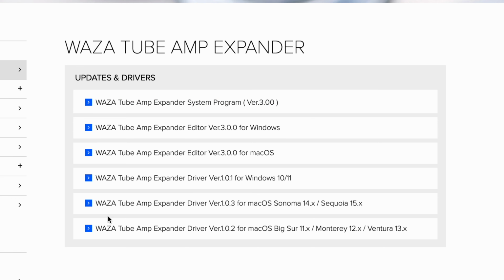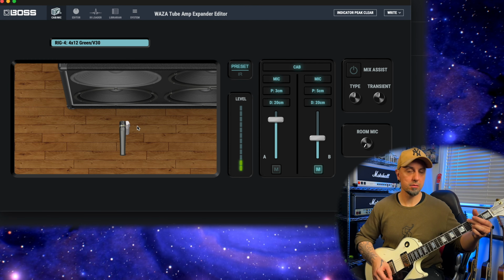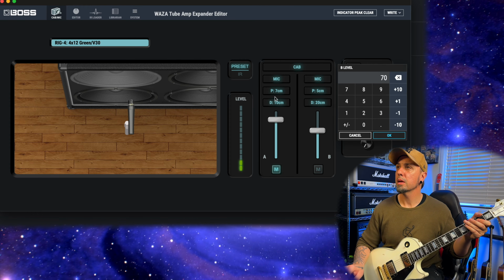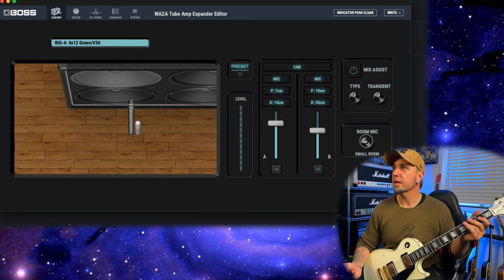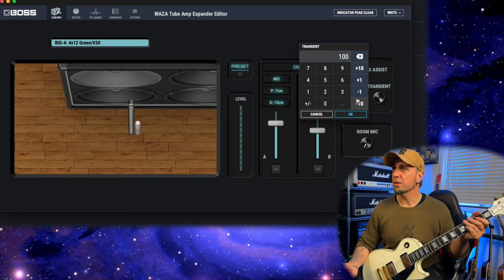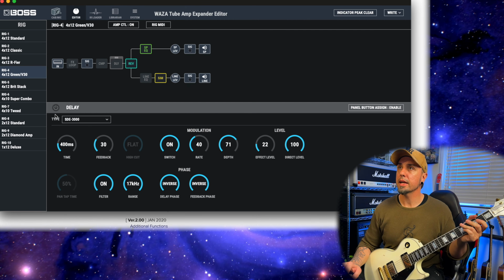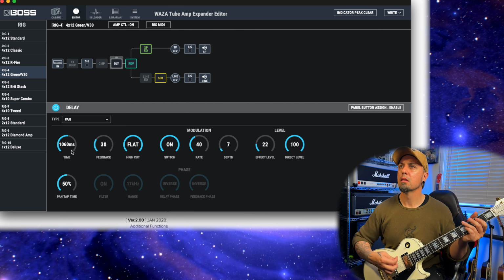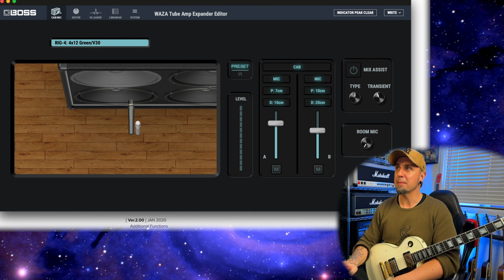BOSS Tube Amp Expander Update 2025 - First Look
The BOSS Tube Amp Expander just got a massive overhaul!
Make sure you update yours now, cos the new stuff is cool.

0:00 - Intro
1:30 - The New Update
2:52 - Playing with Mics
4:57 - Room Mics
7:15 - Mix Assist
8:44 - Loading IRs
10:21 - Effects
12:48 - Final Thoughts